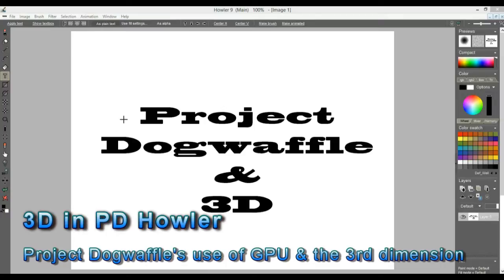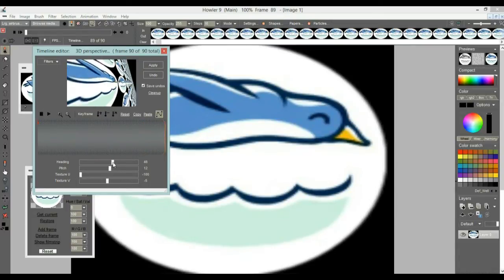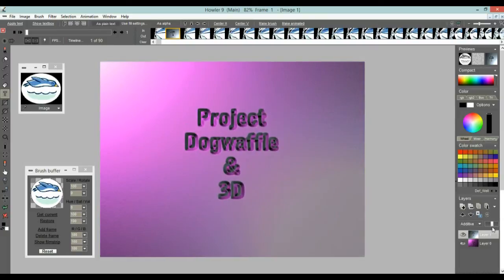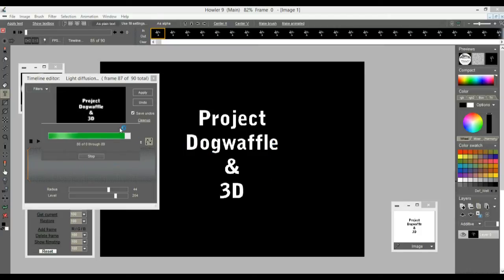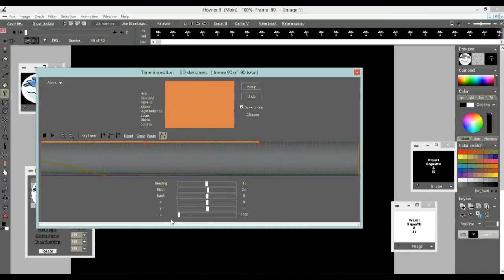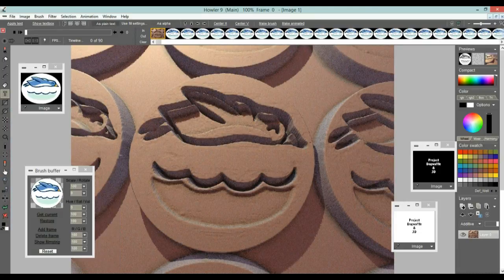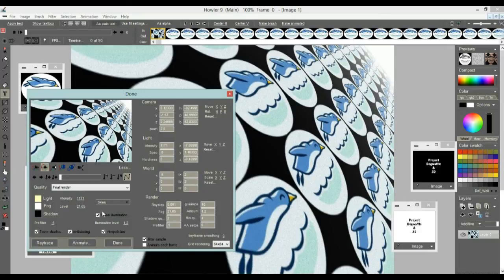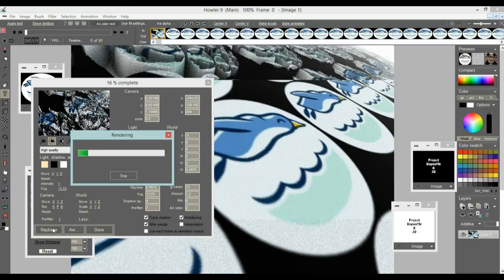3D in Dogwaffle, Howler 9 1